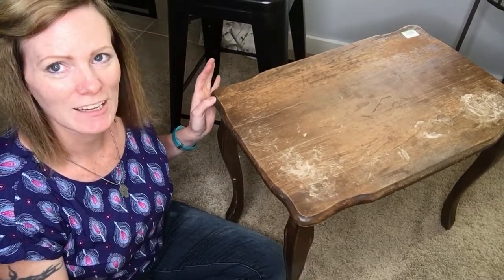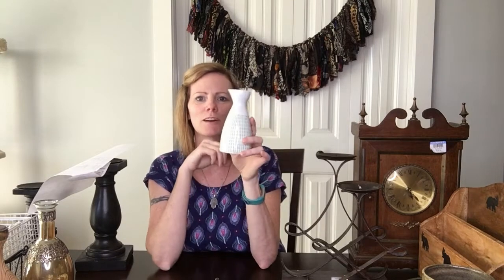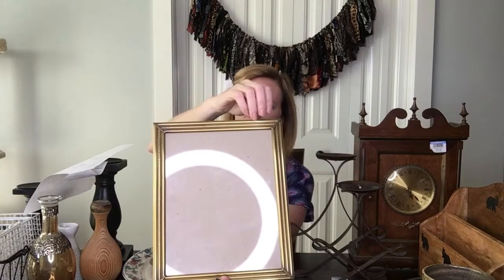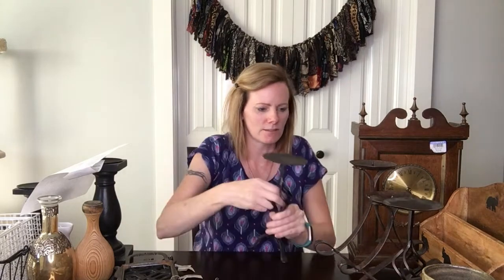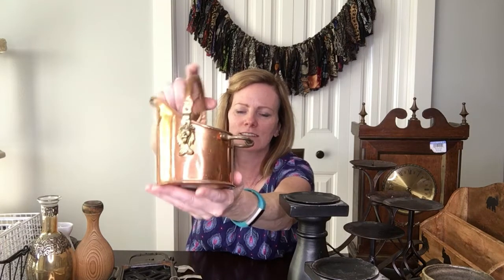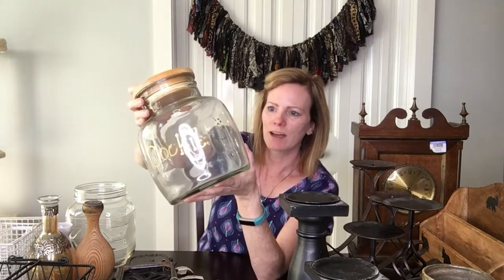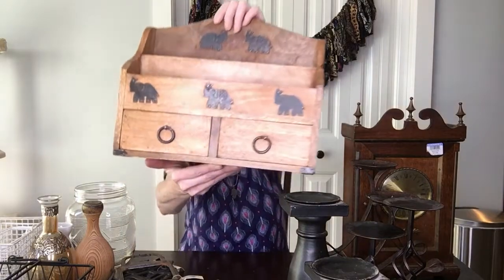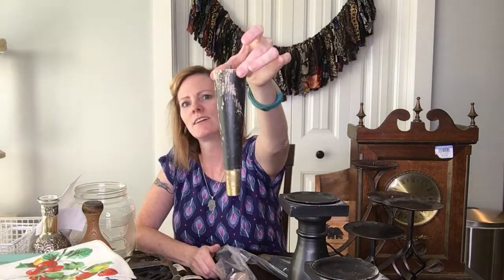Fun Furniture & Decor Haul from Goodwill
Check out my haul where I show you all the fun stuff I picked up at Goodwill to up-cycle and re-sell.

or at DancingDaisyShop on ETSY
Check me out on Facebook & Instagram at Dancing Daisy Designs